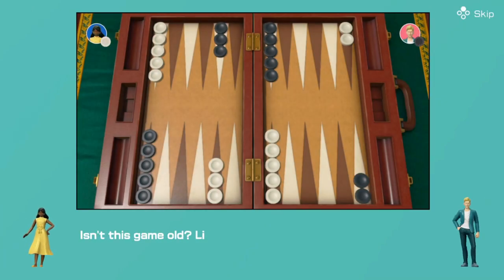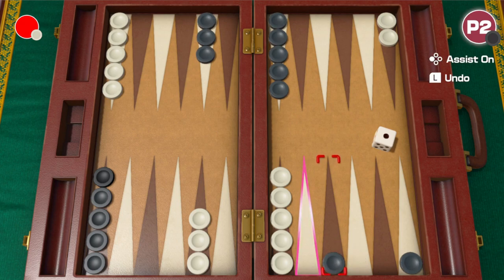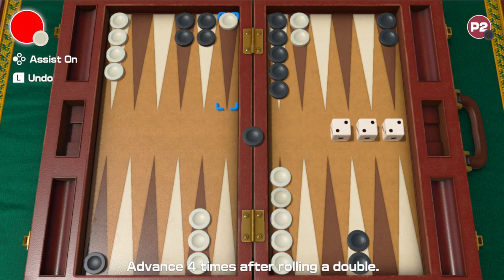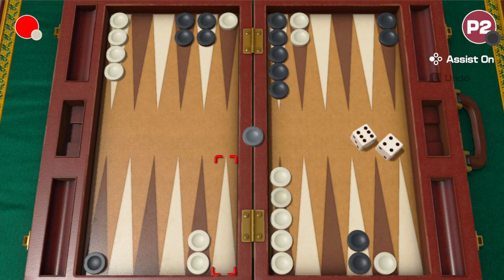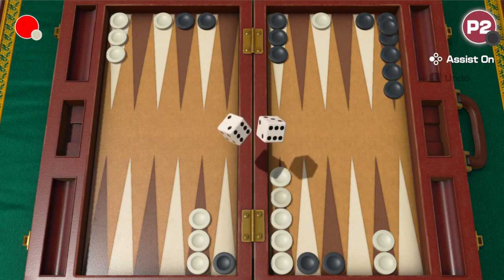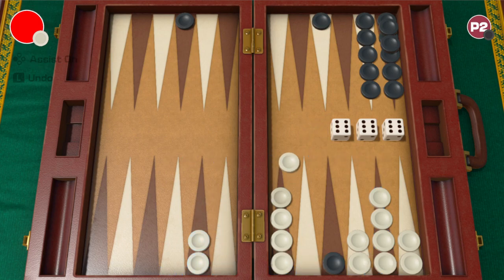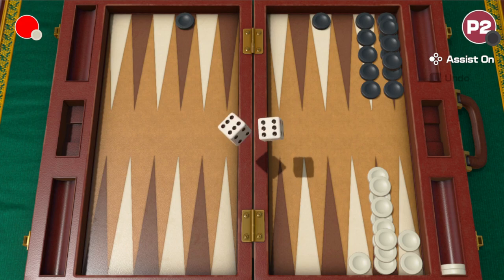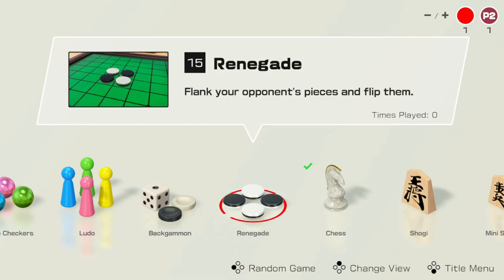Clubhouse Games 51 Worldwide Classics - Part 13: Backgammon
Are you ready for 51 worldwide classic games? In Clubhouse Games 51 Worldwide Classics, we'll be playing (unsurprisingly) 51 games. Some will be intense, some will be simplistic, but we'll have a great time with all of them.

This is part of a larger series called Party Hard where Emil & I are playing through EVERY Party Game ever made! It's pretty insane! This is episode 419.

Daniel Pace (dcp1992)
Sarah Essex
TARDIS Type40
WrathChild1995
Luke Seymour
Melvin Winthagen
Kyjbuzz
Luminent Gamer
Jaiette
Sevfora